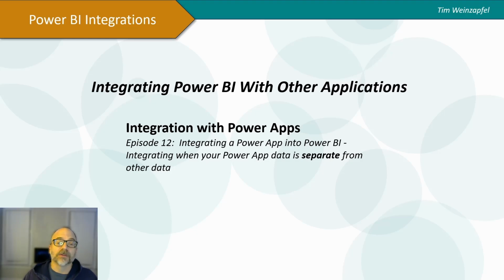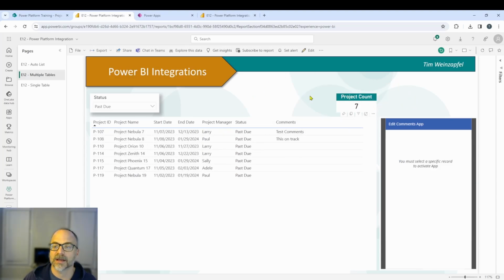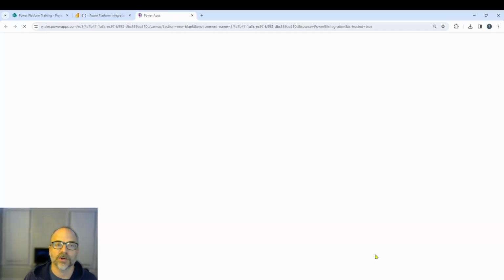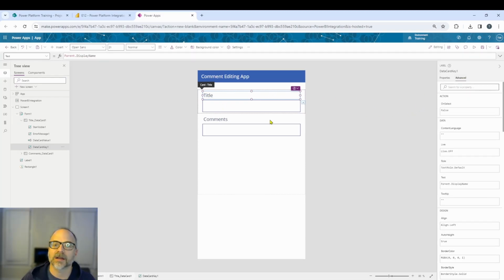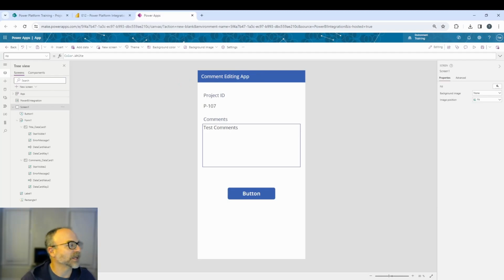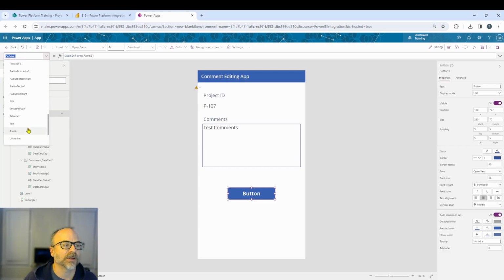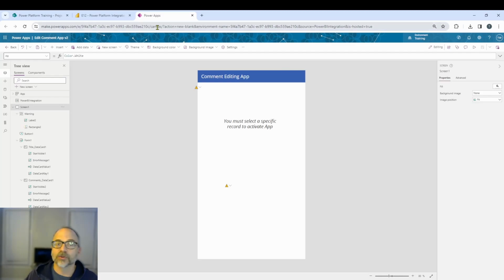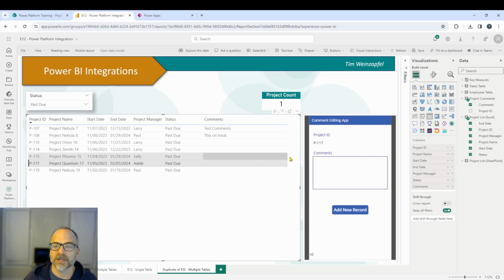Integrating a Power App within a Power BI report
In this video I show how you can integrate a Power App directly within your Power BI report and have the App update dynamically when you interact with your Power BI visuals.  This is a great way to add additional functionality to your Power BI reports and allow users the ability to add new data/edit existing data directly in your PBI report.